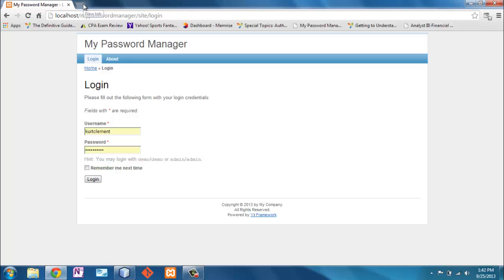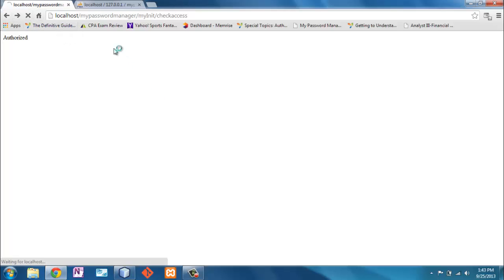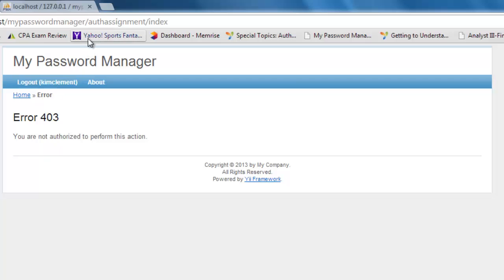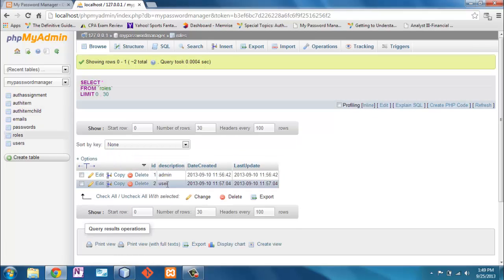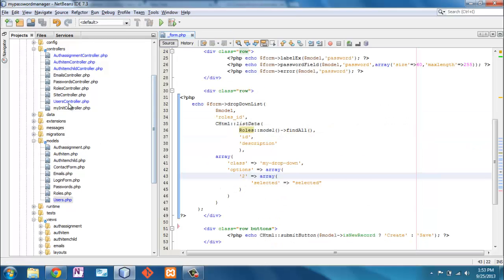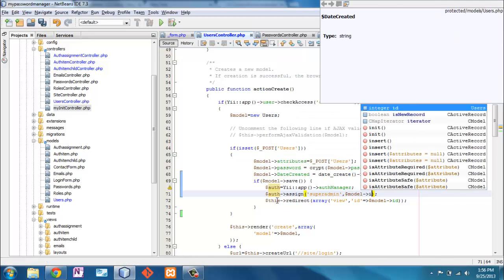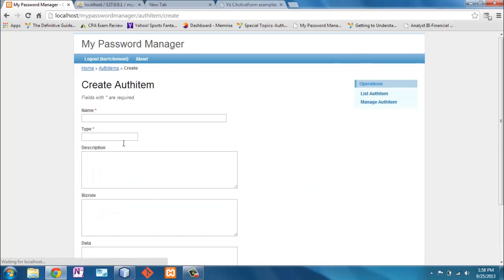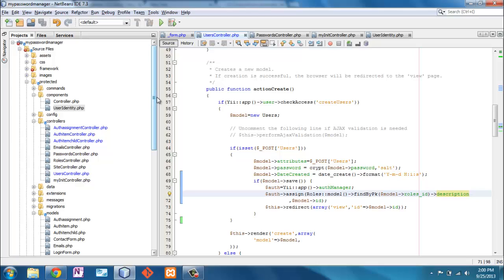Yii Development RBAC (3 of 5)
This video is the next step in using RBAC in your yii webapp